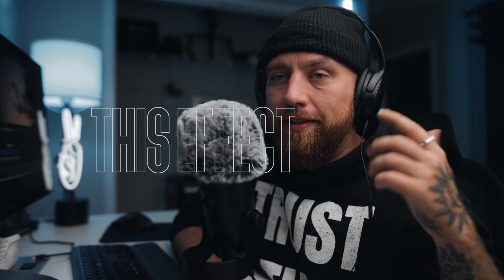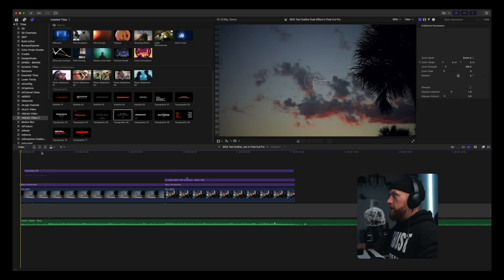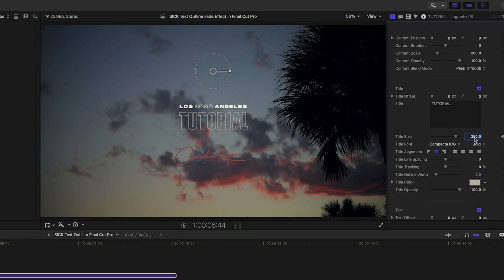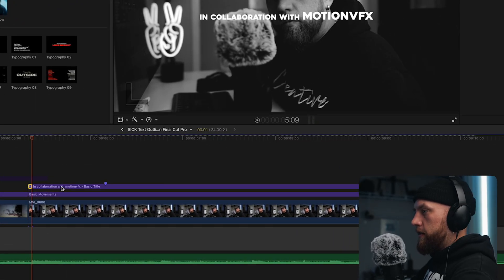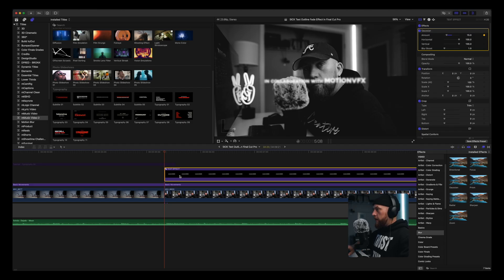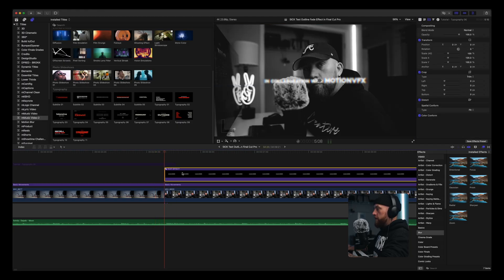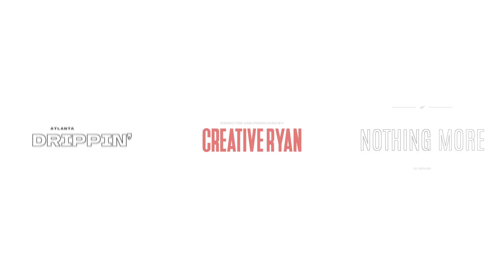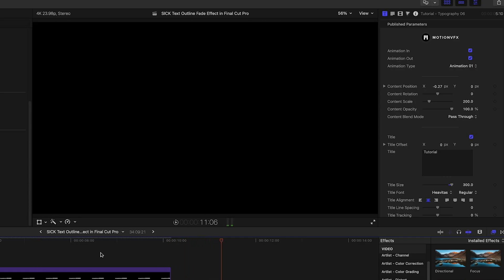SICK Text Flicker Effect - Final Cut Pro Tutorial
Get 2 months free w/ any annual plan!

Gear Used:
Small Camera
Lens Adapter
Fav Lens
Desk Mic
Mic Windscreen
Video Light
Light Dome
Light Stand